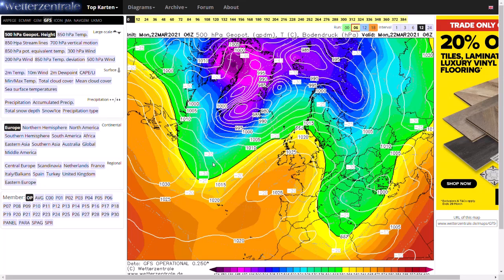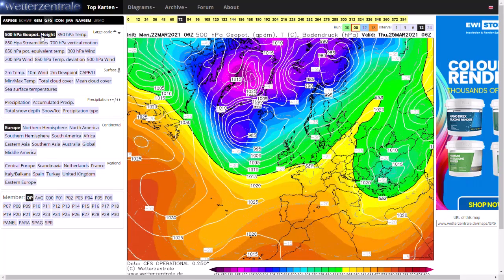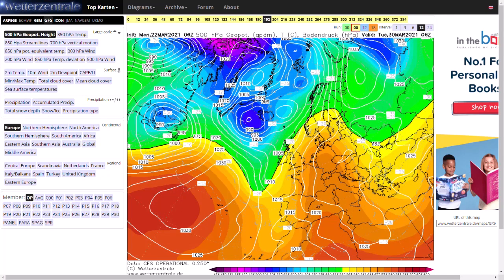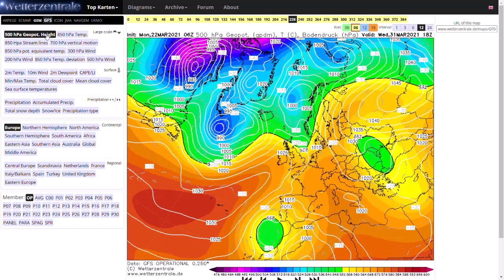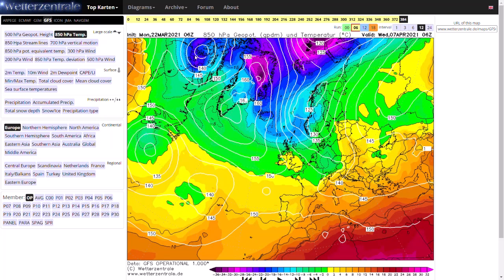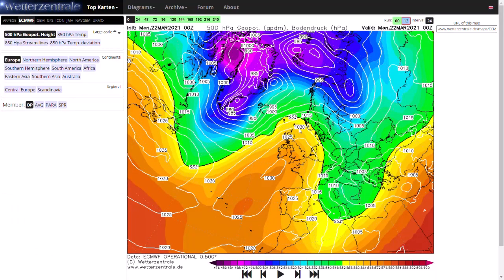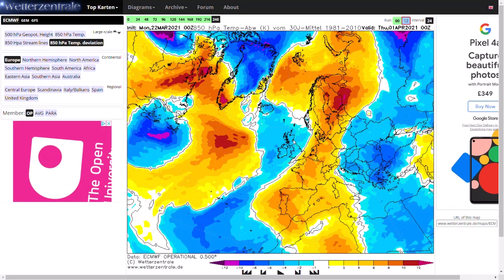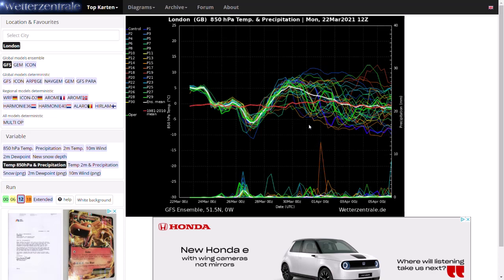Polar air mass returns, before Spring like conditions come back again? 22nd March 2021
Here we look at the latest computer model updates on the weather for the next few weeks.  High pressure is currently in control, however, it will lose its grip over the coming days with low pressure returning to the north. This will allow for very changeable conditions with the potential for heavy rain and strong winds at times. Temperatures are likely to be around average